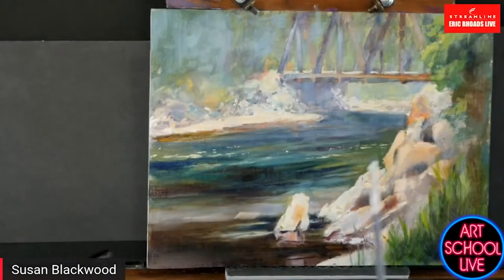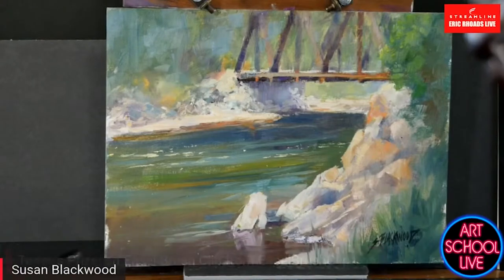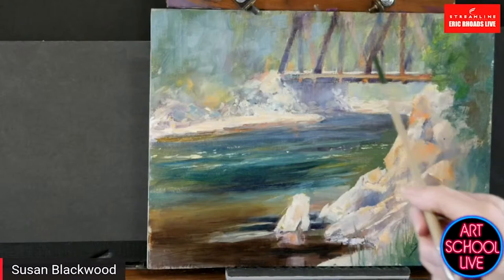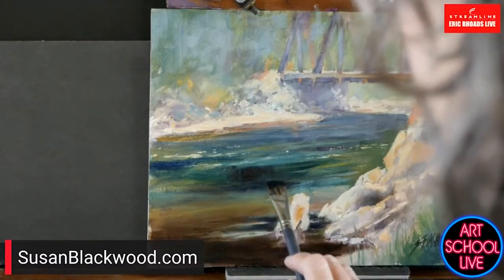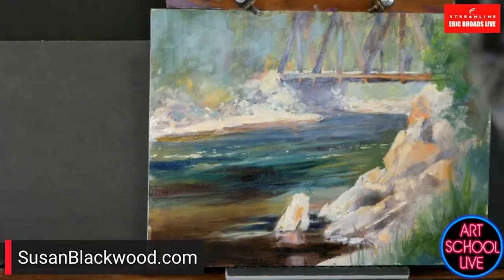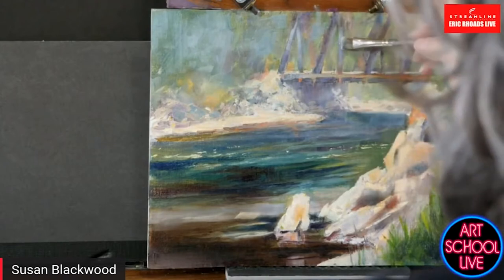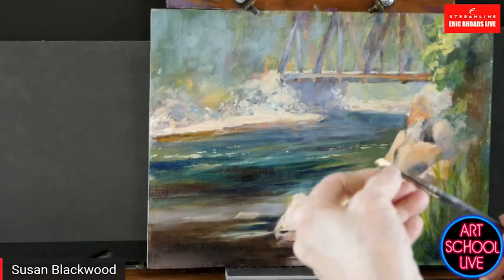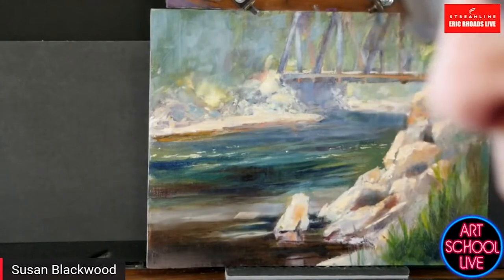Create LIFE when Painting from a Photograph feat. Susan Blackwood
Join art publisher @ericrhoads on artschoollive as he gives you free artinstruction with Susan Blackwood!